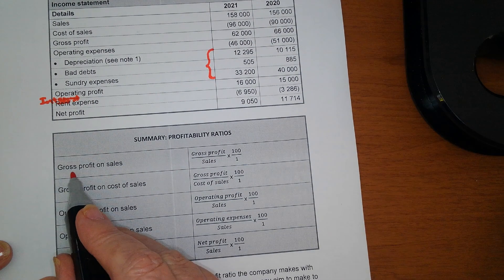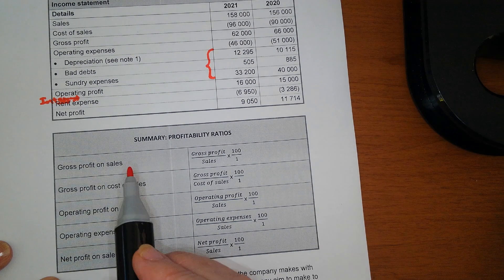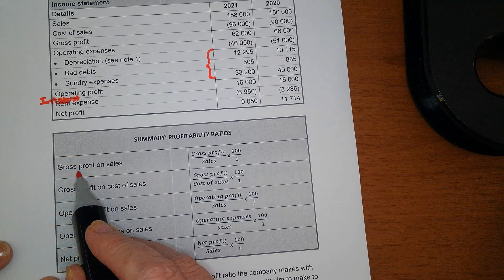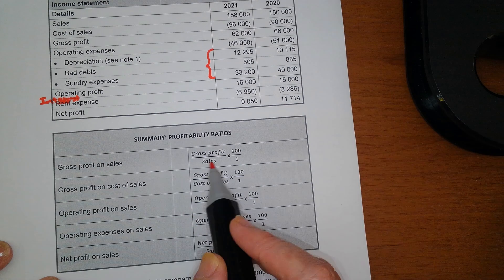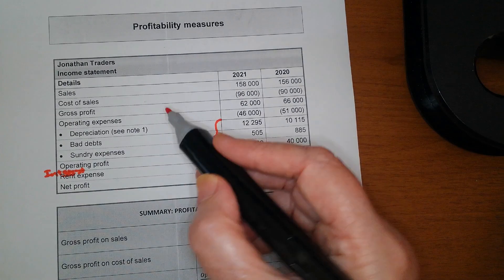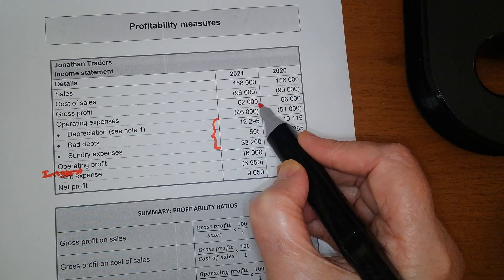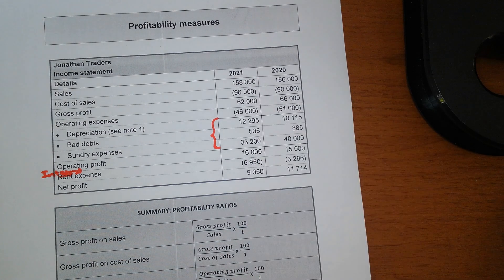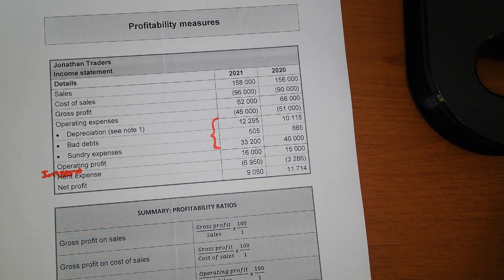GRADE 10, 11 AND 12 ACCOUNTING - Theory on profitability measures & operating efficiency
GRADE 10, 11 AND 12 ACCOUNTING - Theory on profitability measures & operating efficiency when the financial statements as analyzed as prescribed by CAPS and IEB.

This video was provided by like2understandonline.co.za and accountants2be.co.za